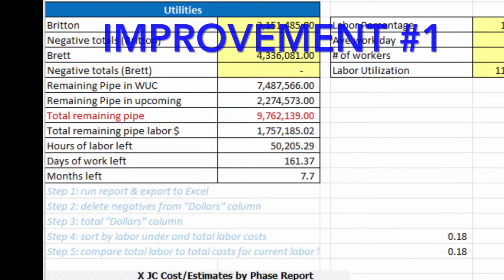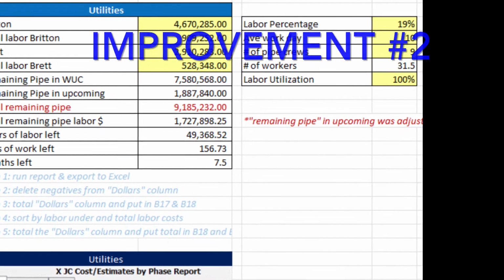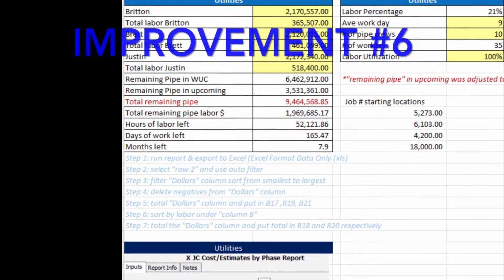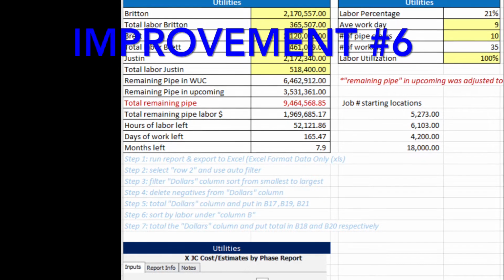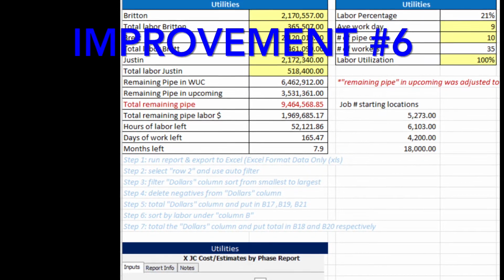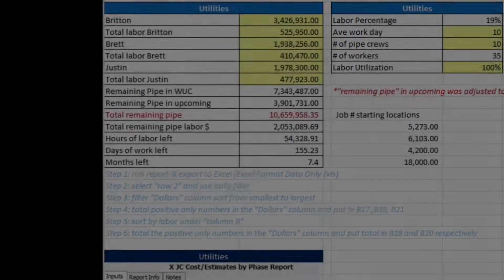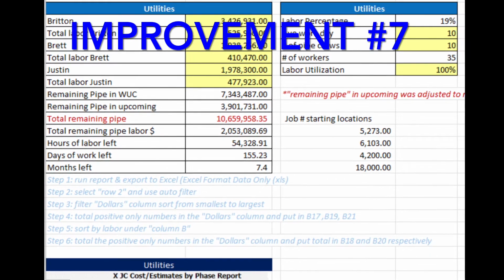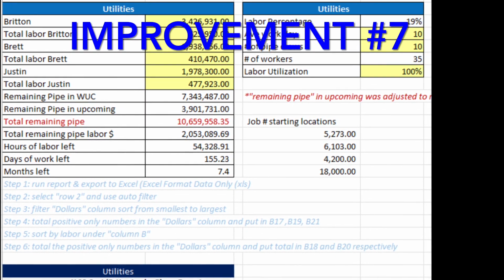Pipe backlog improvements